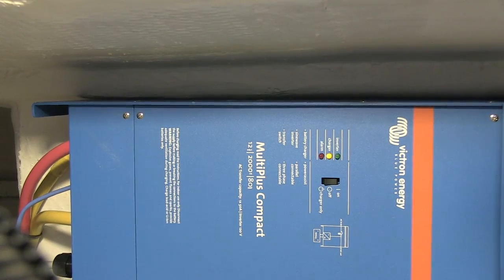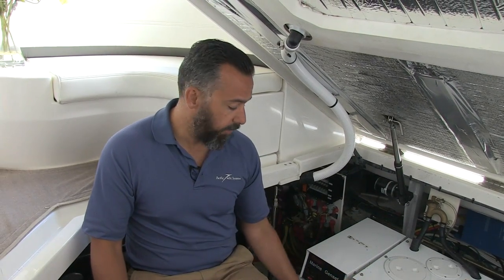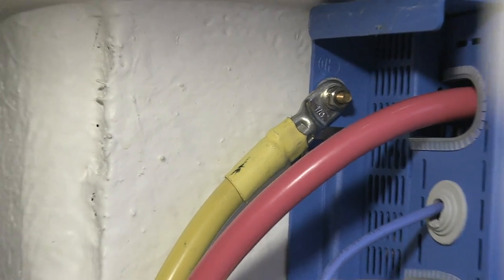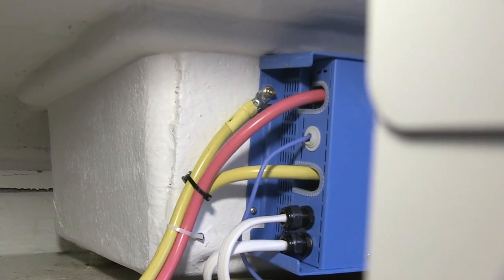Common Pitfalls of Installing an Inverter/Charger on a Boat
Tips & Tricks to installing an inverter on your boat.